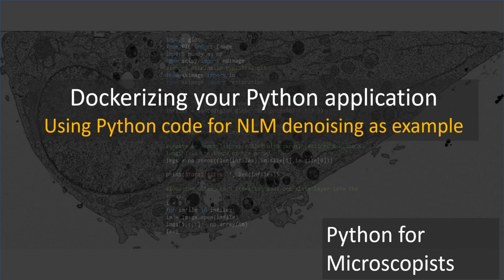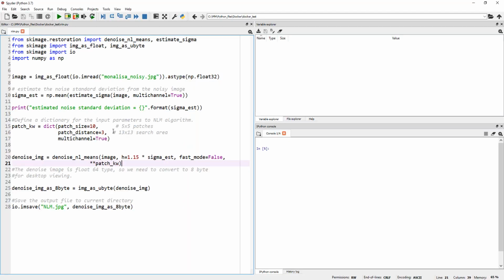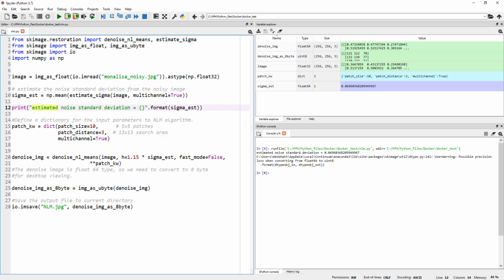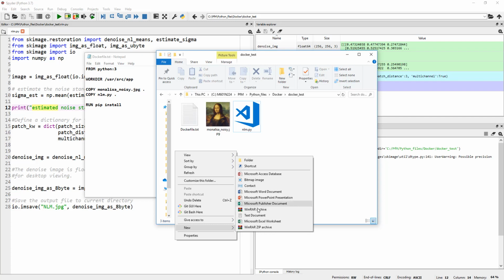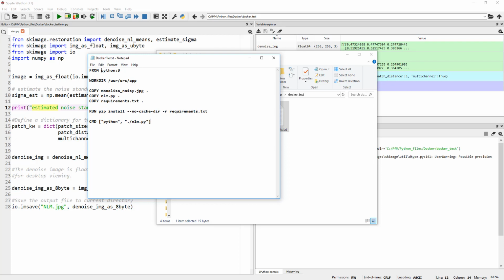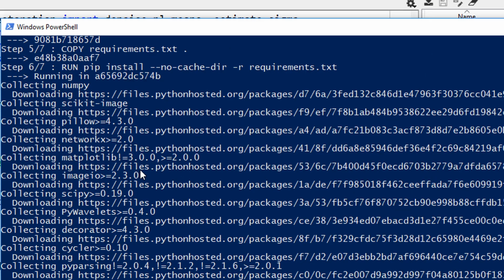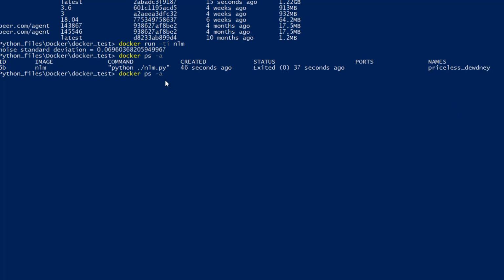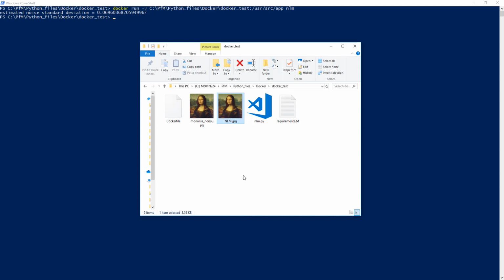82 - Dockerizing your python application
You've written your Python code and you installed Docker, now what? This video explains the process of Dockerizing your Python code (application). This includes defining your Dockerfile, building an image and running a container. Python code for non-local means denoising has been used as an example.